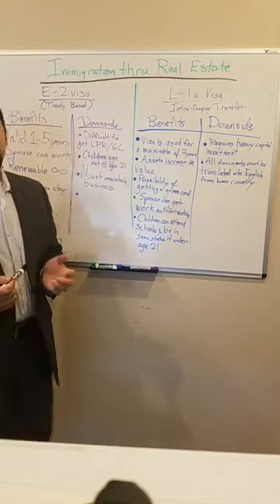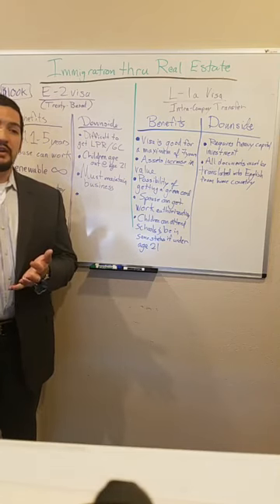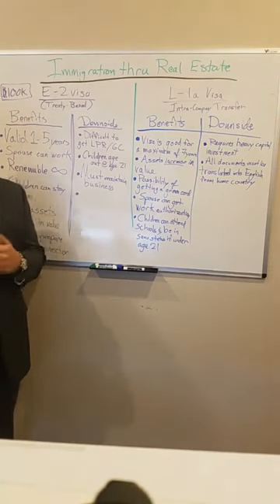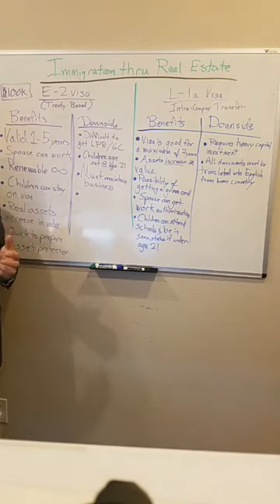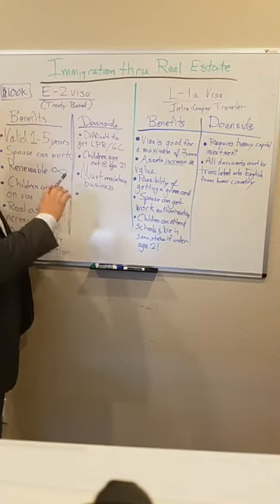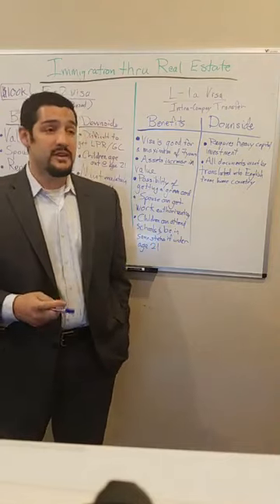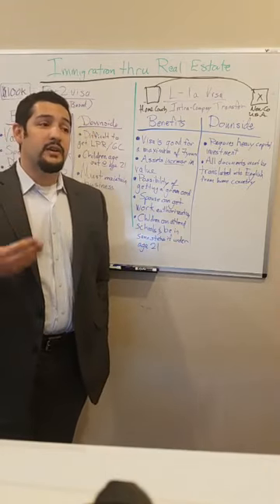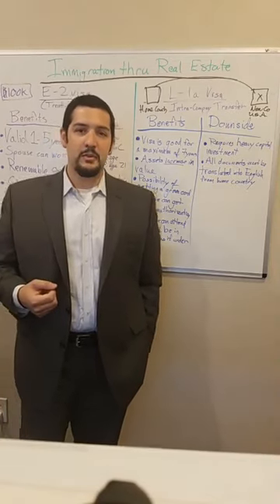Living in the US thru Investments!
Immigration lawyer attorney talks about immigration news and how to get a green card and  immigration services. Luis hess immigration will also update the latest news today and what is like Living in the US.

We offer weekly up-to-date  immigration news.

We are located at:
282 Ed English Dr Bldg #6 Unit D
Shenandoah, TX, 77385
Or
12 W 4th St, Room 2-A

Here's How We Can Help You

Luis F. Hess is experienced in representing clients in a
wide range of immigration cases including:

Family-Based Immigration:
Our Shenandoah Texas immigration attorney works with families
who want to adjust their immigration status based on their family relationship.
U.S. Immigration allows for the immediate relatives and other specified
family members, which includes the parents, spouse, children, and in some
cases siblings, of a U.S. citizen or lawful permanent resident to apply for
legal immigrant status in the United States. Attorney Luis F. Hess
 helps applicants determine their eligibility to petition for
the appropriate immigration status.

Business Immigration: An immigration lawyer from Shenandoah Texas
can guide you through the process of applying for lawful permanent
resident status or temporary worker status based on an immigrant’s
 employment. The type of immigration application an employer will be
 required to  file will depend on the needs of the business or the
individual’s employment situation.

Consular Practice: Our Texas immigration attorneys at Luis F. Hess,
PLLC prepares temporary and permanent visa applications for company
employees and individuals applying for a visa or permanent residency
status at the U.S. Embassies and Consulates. Our consular practice
also includes preparing nonimmigrant and immigrant waivers for individuals
having issues with entering or reentering the United States.

Investor Visa: Immigrants who come to the United States
 for international trade or  invest in at least 50% of a business
can be eligible for an investment visa. Contact Luis F. Hess, PLLC
for information to qualify for an investment visa.

Naturalization: Our Shenandoah immigration lawyers can help determine if a
person is qualified to apply for U.S. Citizenship through naturalization and
assemble the requisite application packet.

Bond Hearings: Luis F. Hess, PLLC helps detained immigrants obtain an
immigration bond during removal or deportation proceedings at detention
facilities throughout the greater Houston area.

Asylum: When an immigrant comes to the United States and cannot return
to his or her home country due to persecution or the fear of being persecuted,
the immigrant might be eligible for asylum.
Attorney Luis F. Hess can help immigrants through the asylum process.

Waivers: Our Shenandoah Immigration law firm can assist clients with
filing waivers for immigrants who are inadmissible to the
United States due to unlawful presence.

Other Immigration Services Offered: Our Shenandoah Texas immigration attorney
 Luis F. Hess can assist clients in applying for permission to travel (Advance Parole), authorization to work, Green Card renewals, and adjustment of status.
The firm can also assist clients in receiving copies of their immigration files
from government agencies to help determine the next step in the immigration process.

282 Ed English Dr Bldg #6 Unit D
Shenandoah, TX, 77385
Or
12 W 4th St, Room 2-A